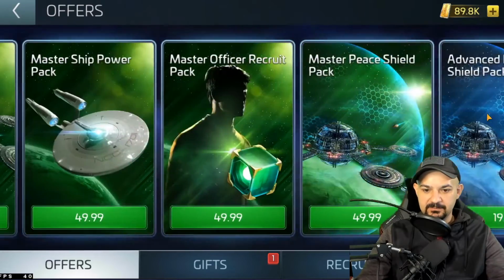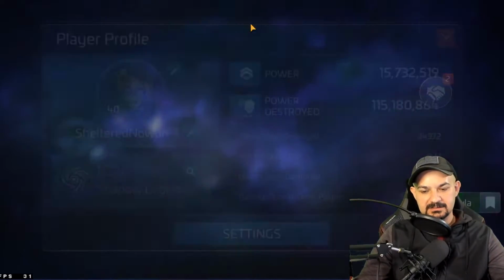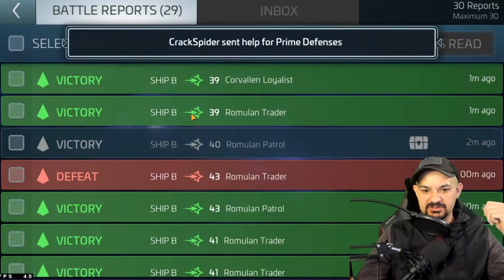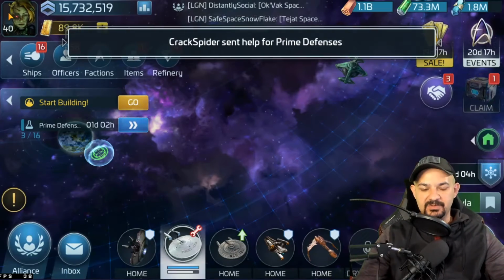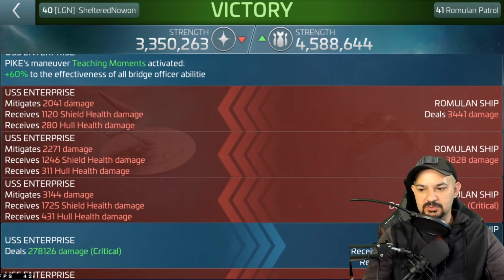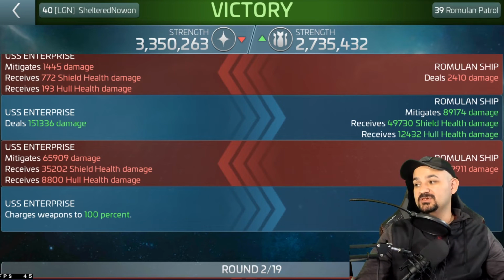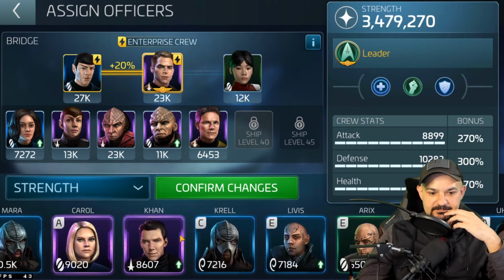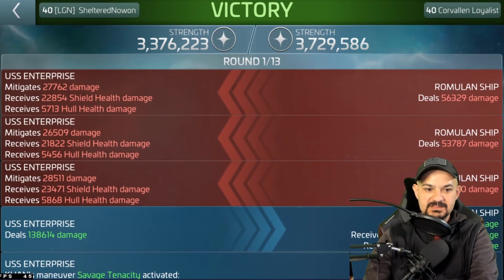Star Trek - Fleet Command - Prime Defense Worth It?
In this Episode Of Nowonshall Talking About Star Trek Fleet Command, We talk about is the Prime Defense Worth the 100 Purchas?

Amazon Wishlist:

TubeBuddy: I use Tubebuddy to help with my video tags and suggestions for video tags. If you are a YouTube Creator check it out its awesome

Amazon Link If you make purchases on Amazon Please use my link, I get a small kickback of every purchase if you use my link as ur homepage for amazon,

Amazon Prime 30 Day Trial:

Elgato Capture Device
Elgato Green Screen
Stream Deck
Razr Webcam
Audio-Technica Mic
Behringer Xenyx 802 Mixer
GTX 1070 Graphics Card

Alternatives
Elgato Capture Device
WebCam
Mic Stand Power Source
Green Screen
Gtx 1060 Graphics Card